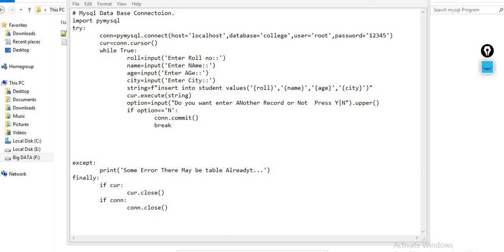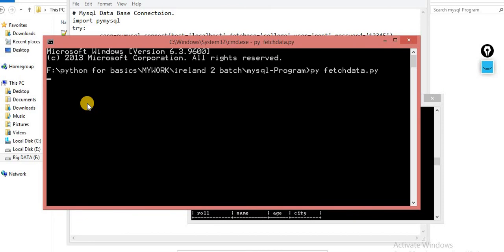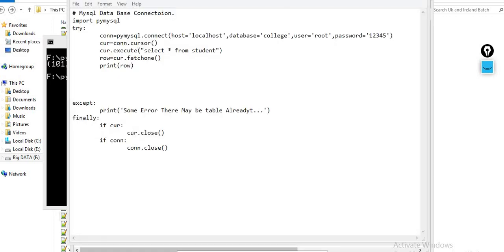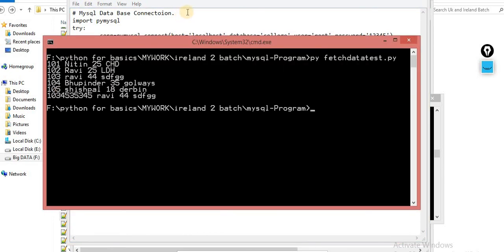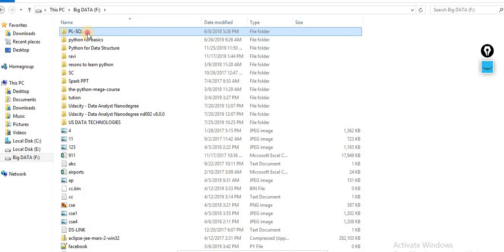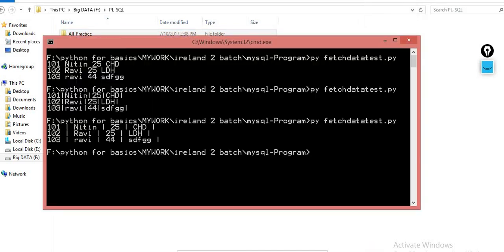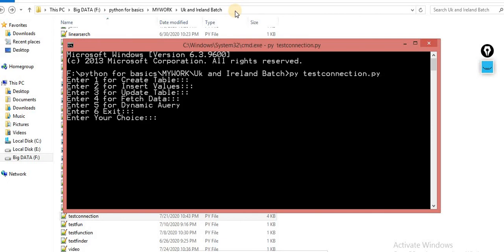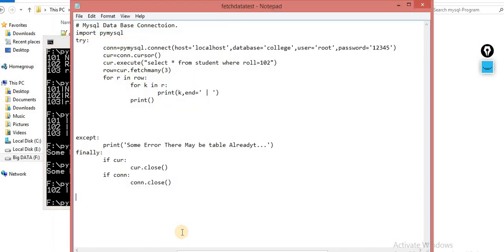34. Python Online Class 9 22 2020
This video is about Fetch data from Mysql.